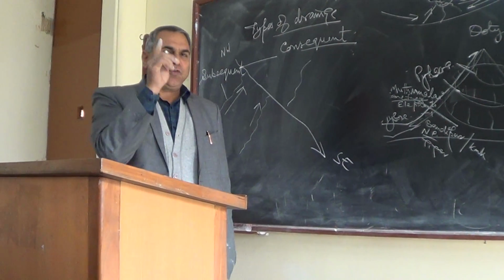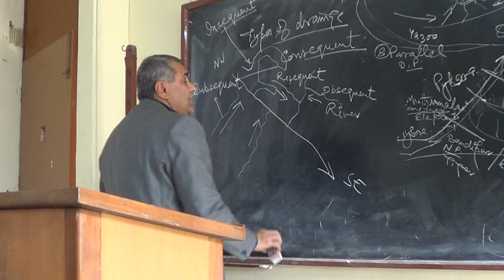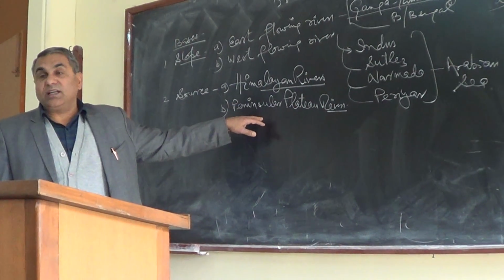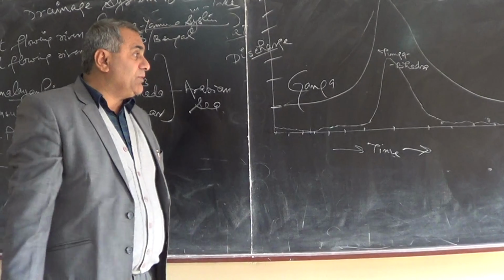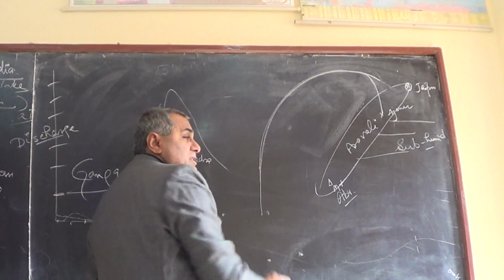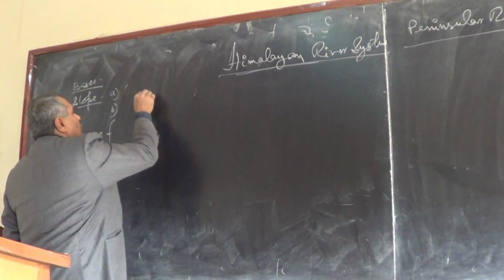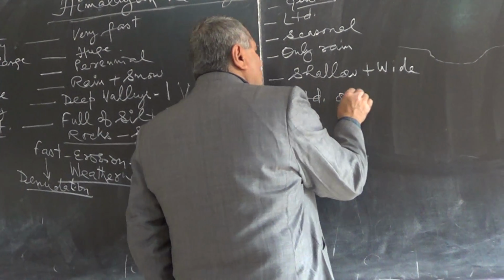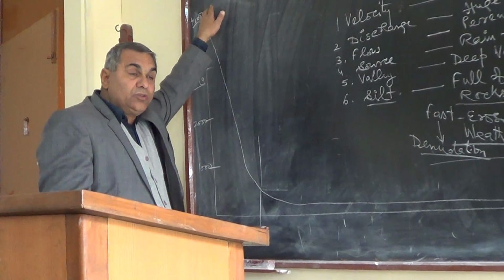Drainage system of India Part-2.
Classroom Lecture by Dr. Tejbir S. Rana, Shivaji College, University of Delhi.
Class: B.A.(Hons.) Geography 6th Semester, Geography of India.